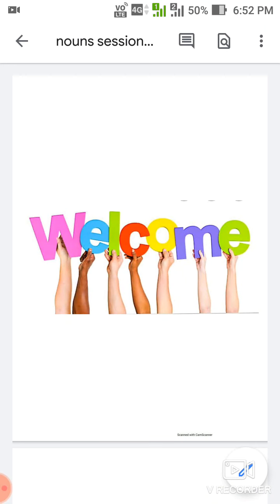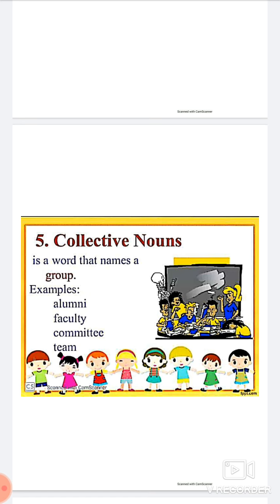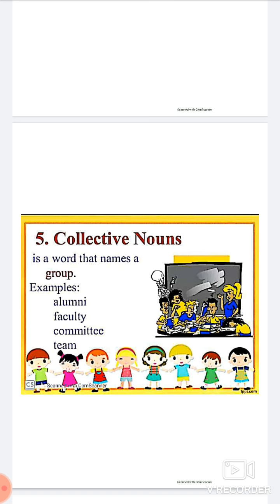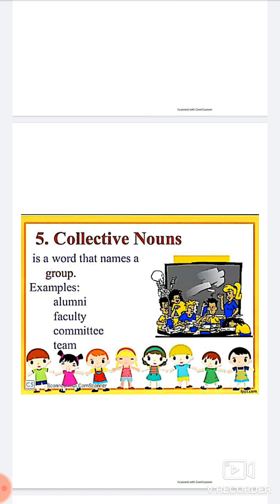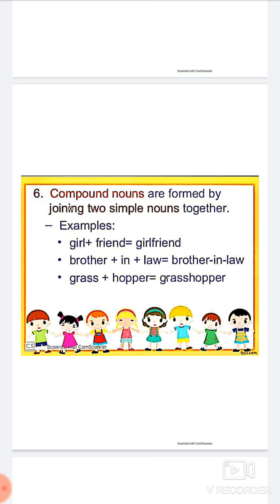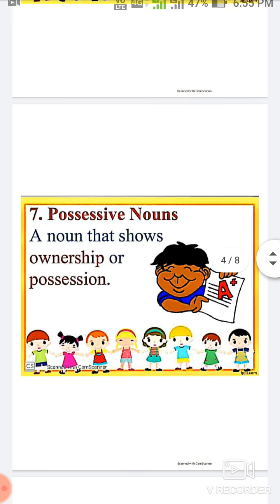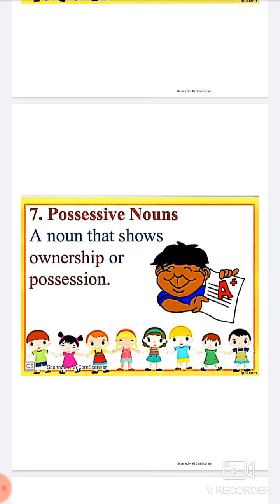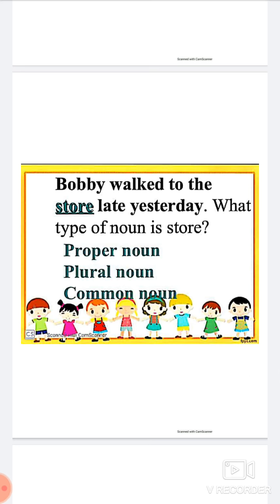NOUN PART-2 || ENGLISH || GRAMMAR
CREATED BY DHAVAL  SANGANI